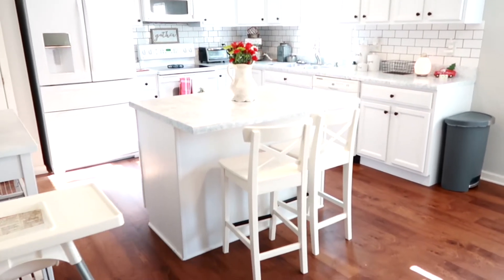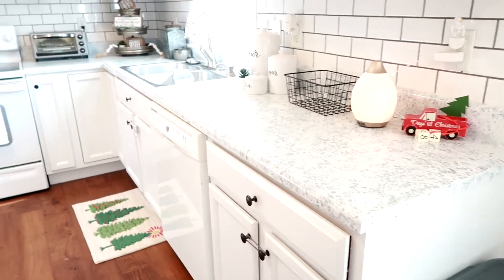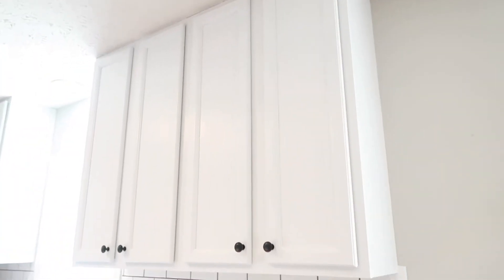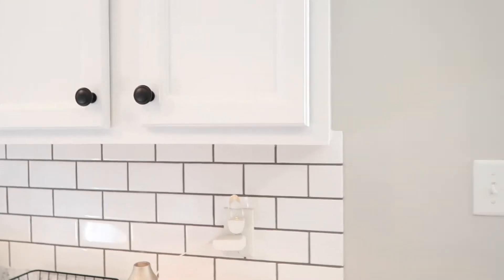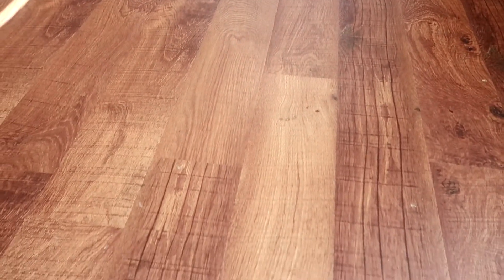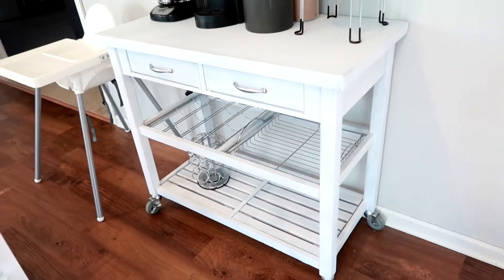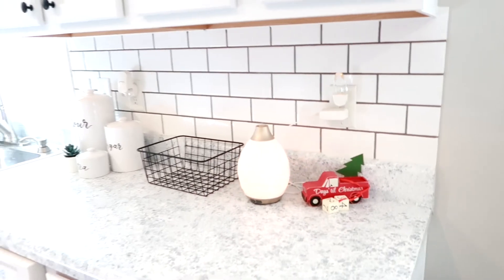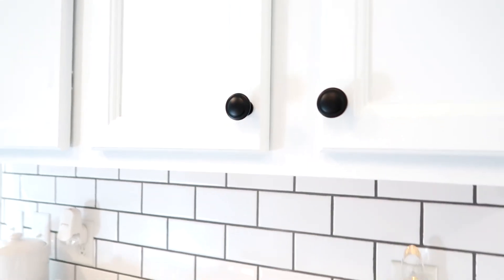DIY KITCHEN MAKEOVER ON A BUDGET 2020 | FIXER UPPER | KITCHEN TRANSFORMATION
Hey guys! Today I’m gonna be sharing the process of us transforming our kitchen on a budget. I hope you enjoy! If you have any questions I’d love to answer them. :)

As always... God bless you ALL. 💕